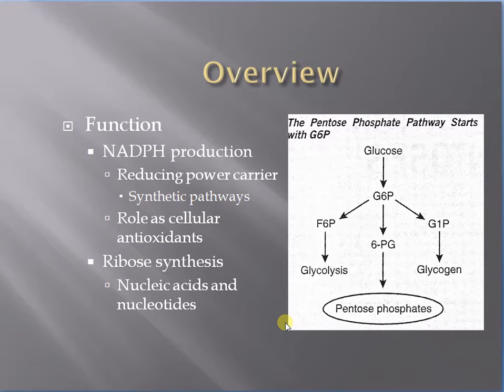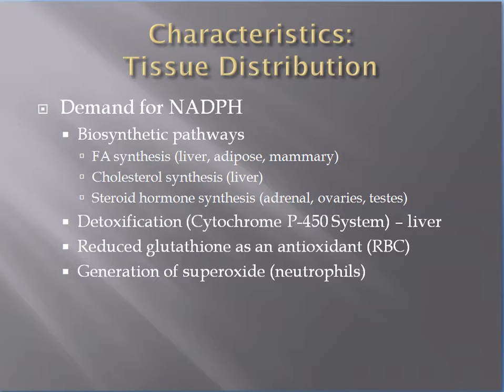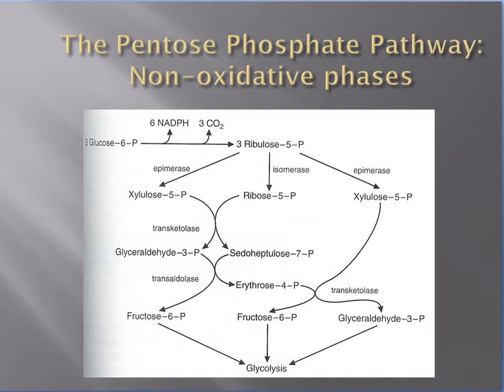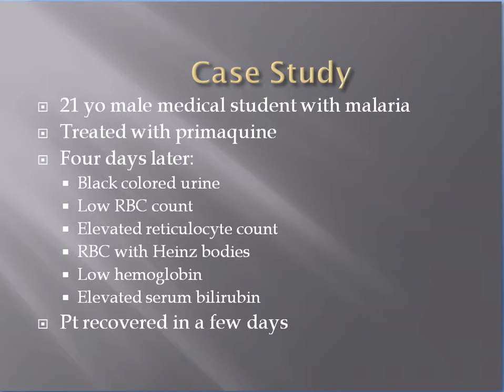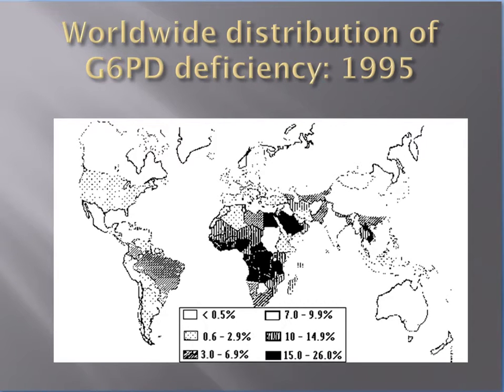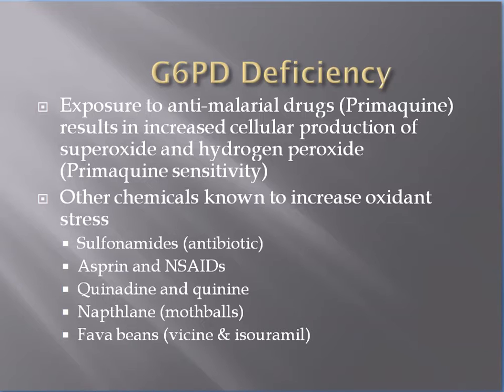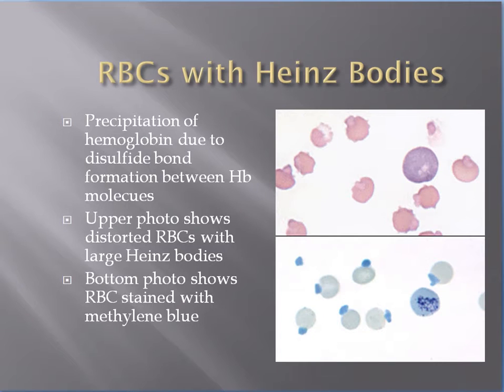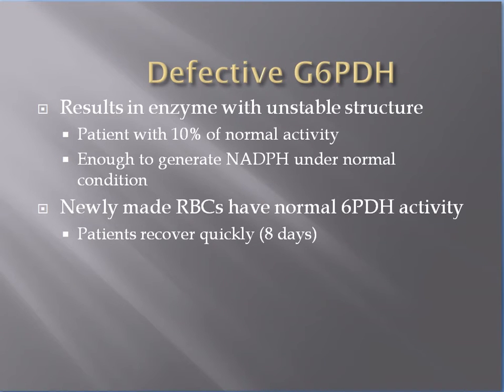HMP SHUNT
In biochemistry, the pentose phosphate pathway (also called the phosphogluconate pathway and the hexose monophosphate shunt) is a metabolic pathway